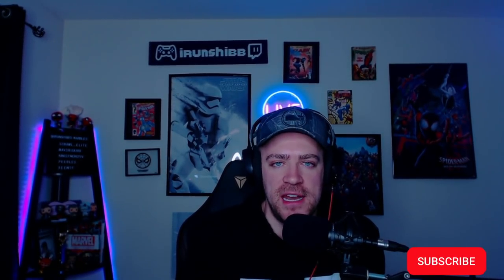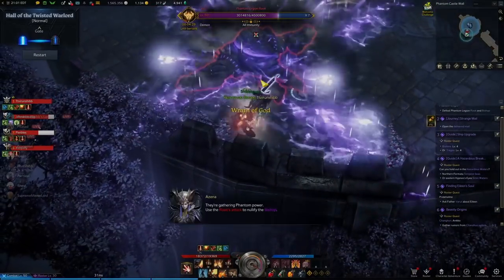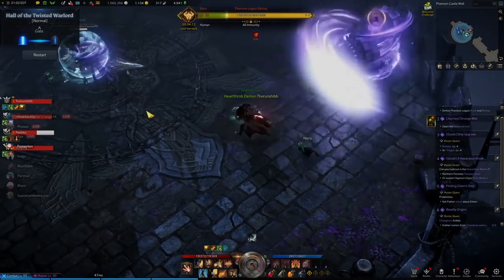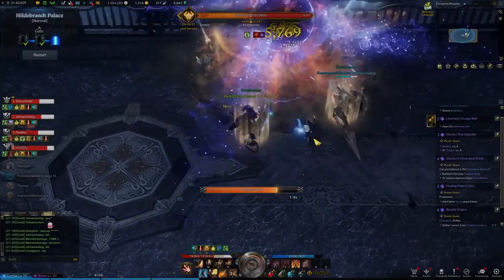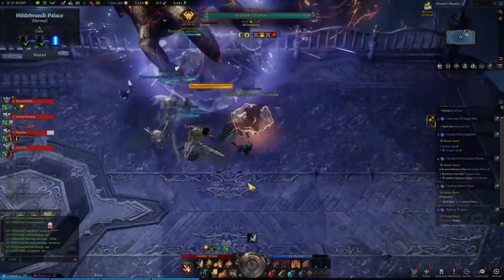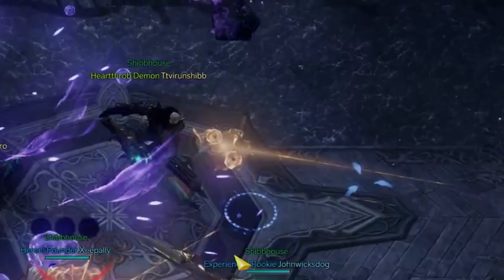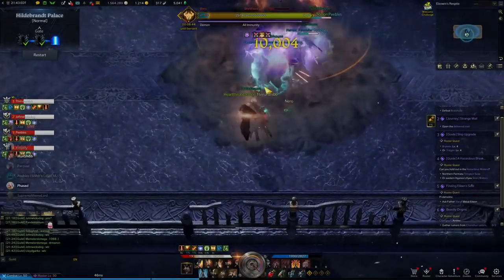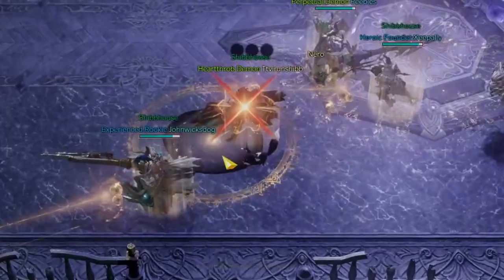Lost Ark: Abyss Dungeons | Phantom Palace (5 minutes)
Lost Ark Second and Third Abyss Dungeons. Hope this helps new players
*PUT ALL QUESTIONS IN COMMENTS I GOT YOU*
Hey Everyone!

Appreciate the watch, hope you enjoyed it.
These videos take way longer then I ever imagined.

0:00 Intro
0:24 Hall of the Twisted Warlord - Boss 1
1:26 Hall of the Twisted Warlord - Boss 2
2:24 Hildebrandt Palace - Boss 1
3:20 Hildebrandt Palace - Boss 2

Lost Ark Videos